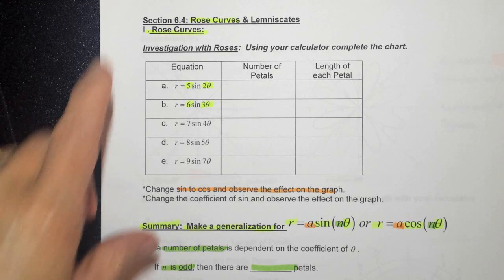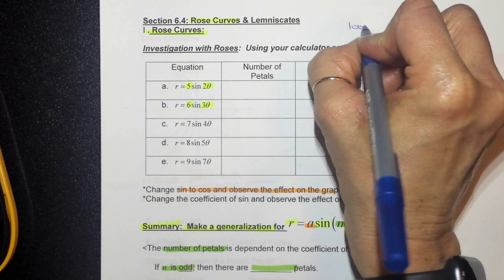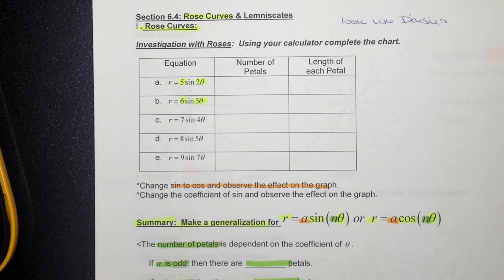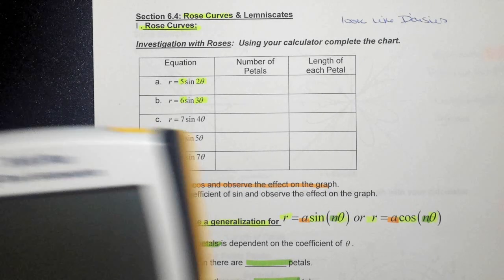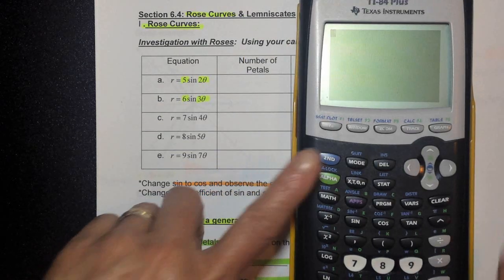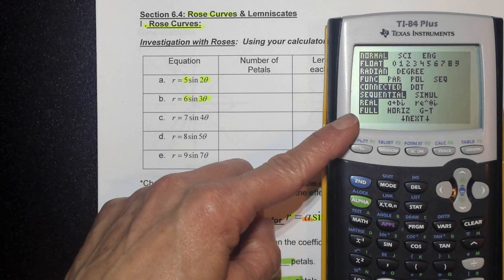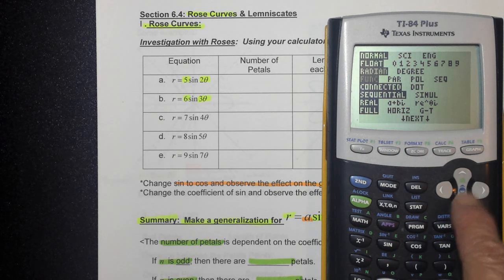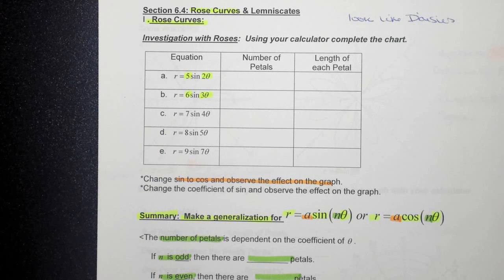PCH U6 6 4 p 13 top14